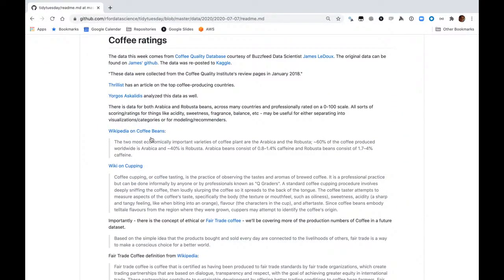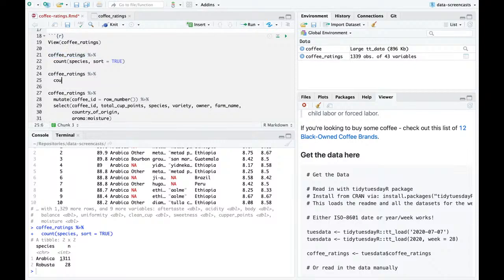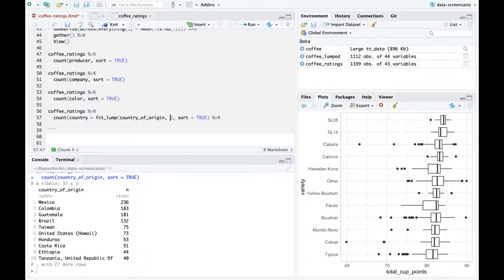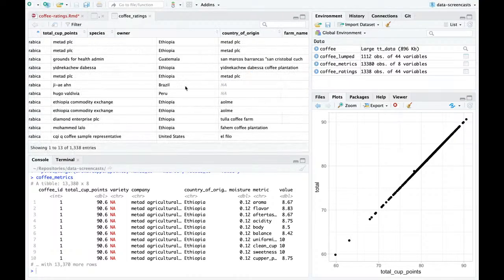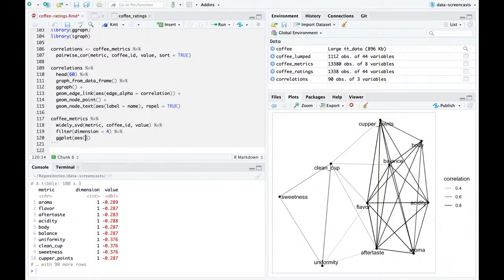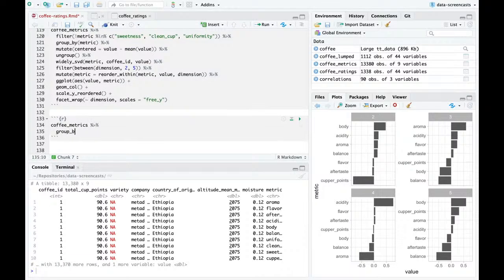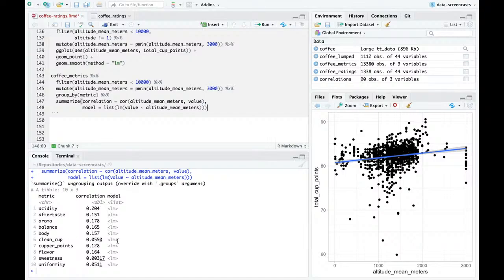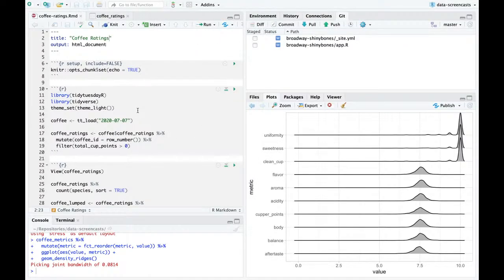Tidy Tuesday live screencast: Analyzing coffee ratings in R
I'll analyze a dataset on coffee ratings in R, without looking at the dataset in advance.